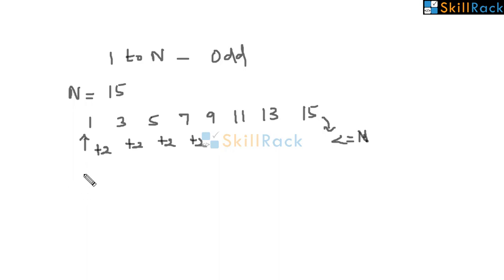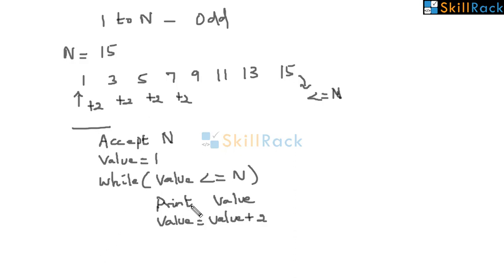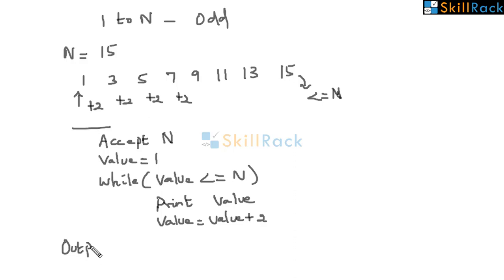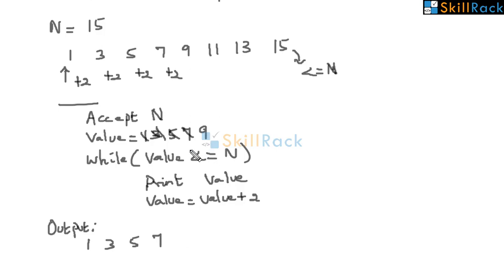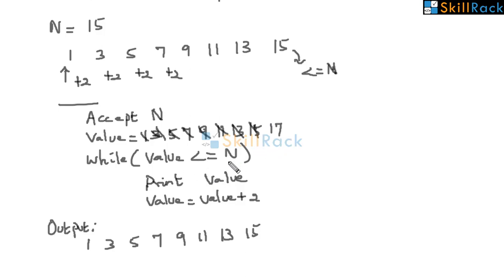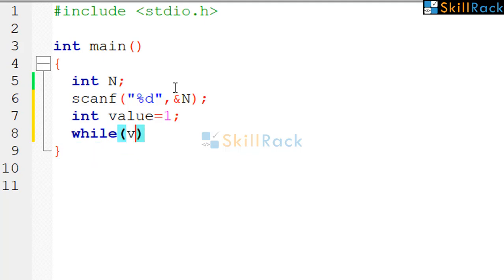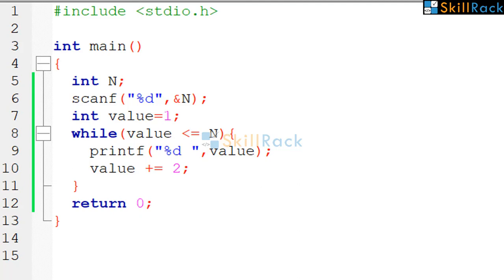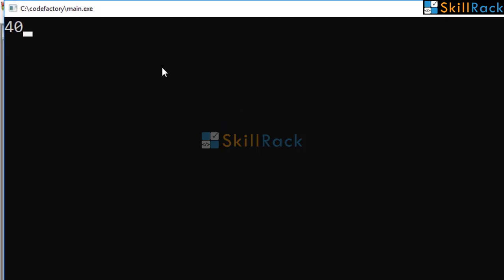Print Odd Numbers from 1 to N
This programs explains and provides the solution to print the odd numbers from 1 to N in C programming language